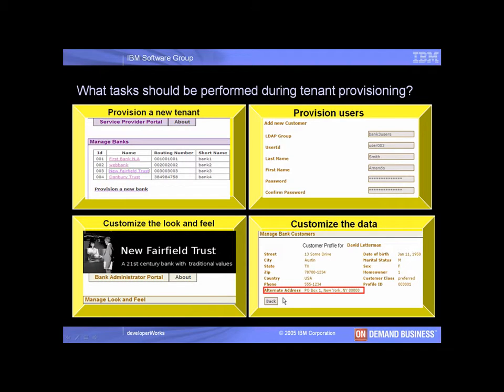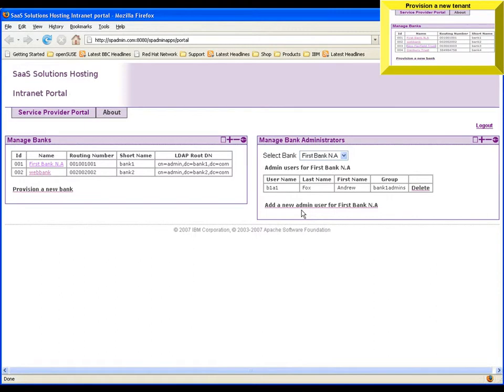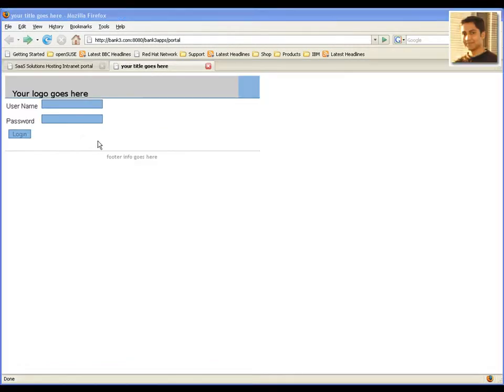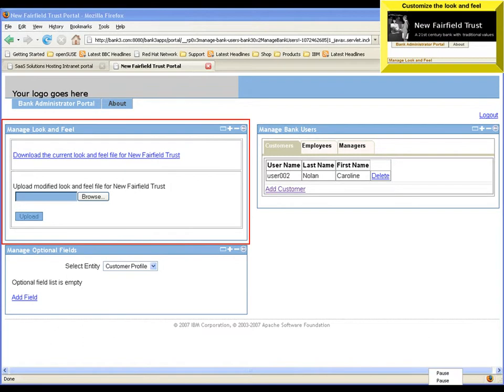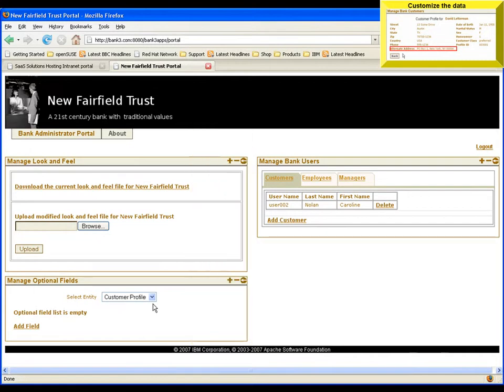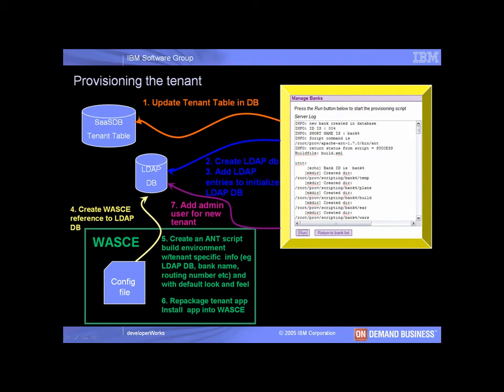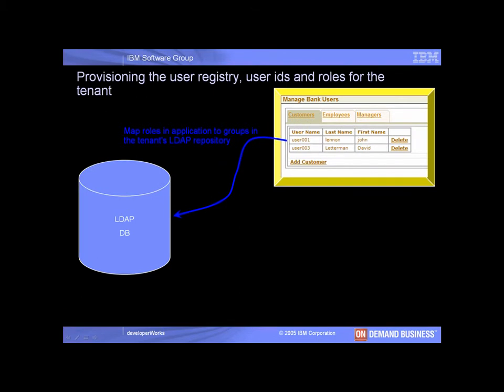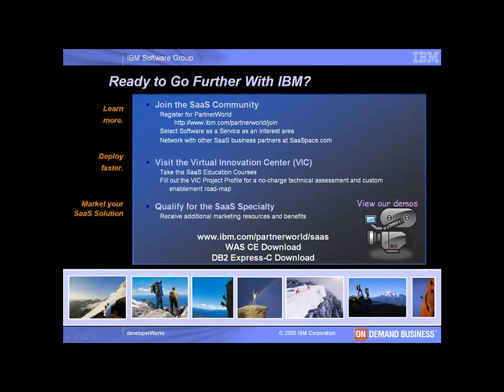Simplified tenant provisioning using IBM entry level middleware